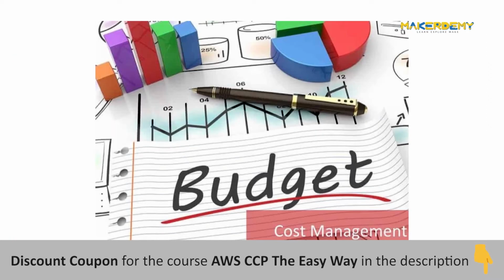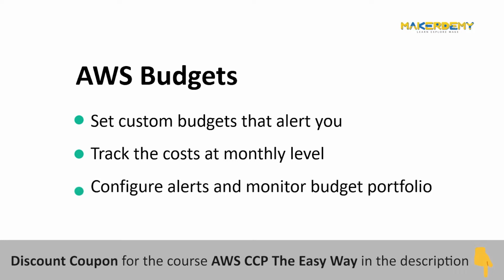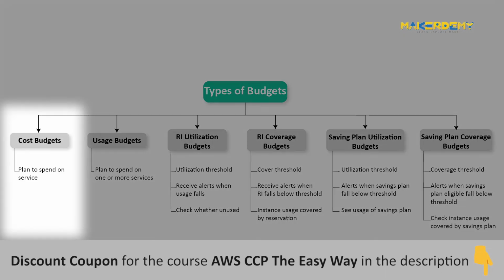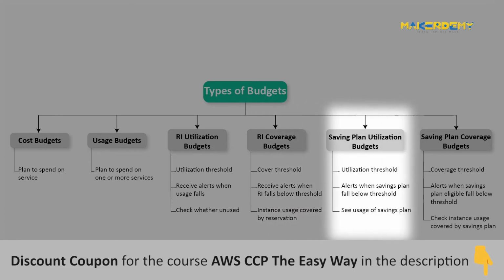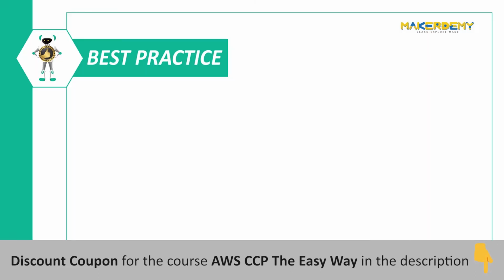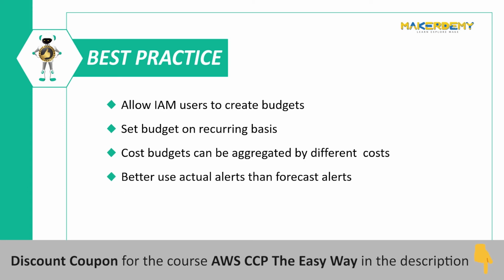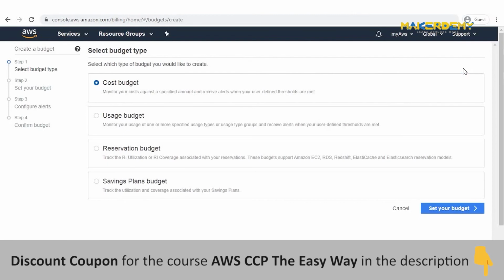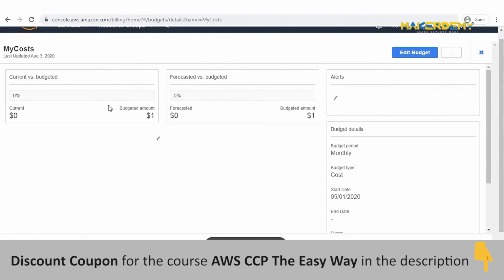Cost Management Using AWS Budget - AWS CCP The Easy Way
You can use AWS Budgets to track and take action on your AWS cost and usage. You can use AWS Budgets to monitor your aggregate utilization and coverage metrics for your Reserved Instances (RIs) or Savings Plans. If you're new to AWS Budgets, see Best practices for AWS Budgets.